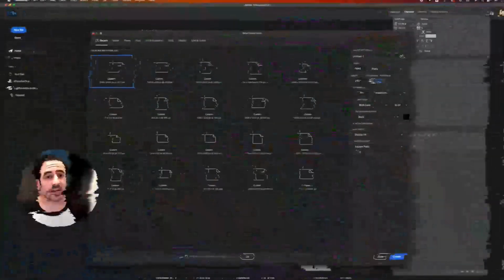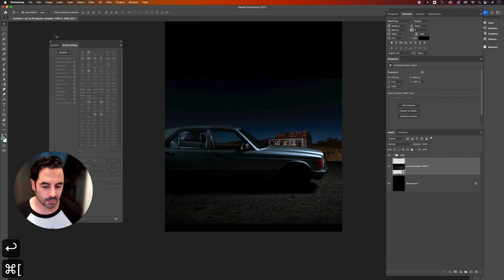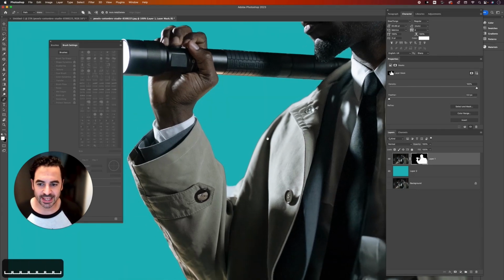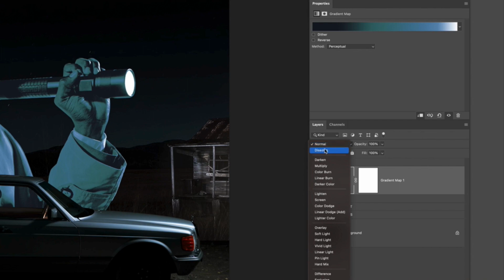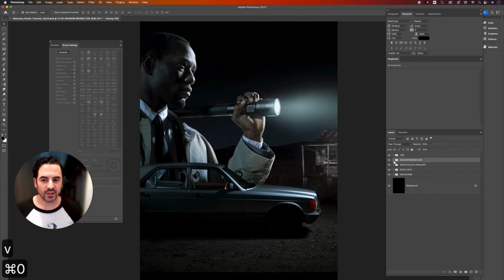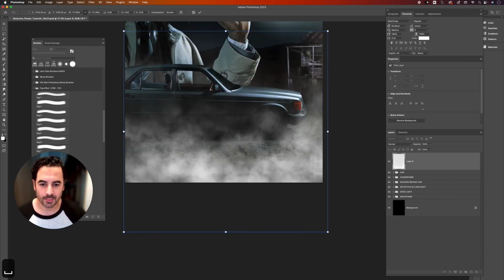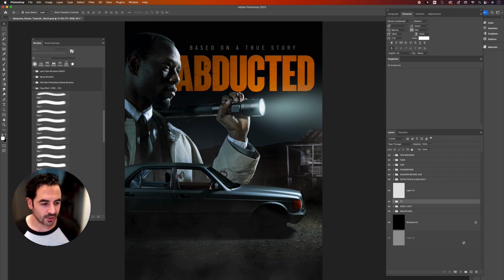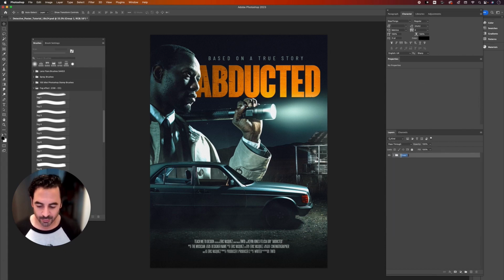Create a SUSPENSEFUL Movie Poster in Photoshop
Create a moody and mysterious movie poster with this in-depth Photoshop tutorial.

➡️ Download the TMTD credit block (copy and paste URL into your browser)

♦️ TIME STAMPS ♦️

00:00 Intro
00:48 Setting up the document
01:20 Isolating the car and removing the driver
07:20 Adding a creepy environment
11:20 Bringing the detective into the composition
22:27 Creating a flashlight beam
27:55 Downloading and installing brushes from Envato
31:00 Adding atmosphere with fog and mist brushes
36:26 Creating the title treatment with texture and lighting
42:40 Adding the credit block to the poster
45:55 Applying the finishing touches with Camera Raw

ABOUT ME:

Hey y'all, I'm Eric. I create in-depth design tutorials. I've worked for brands like SYFY, NBC, Lifetime, History, Discovery, and Major League Baseball.